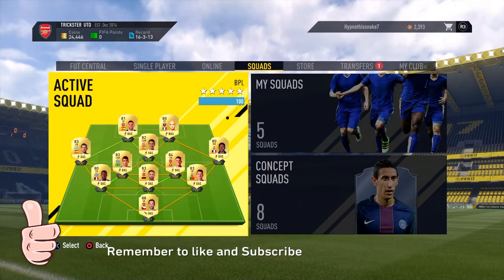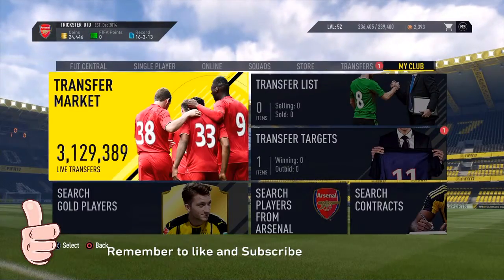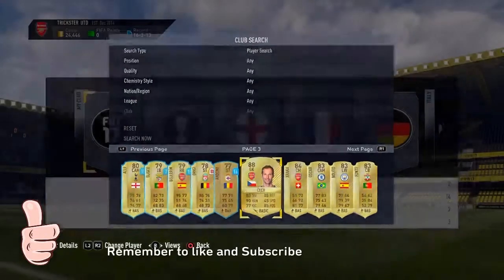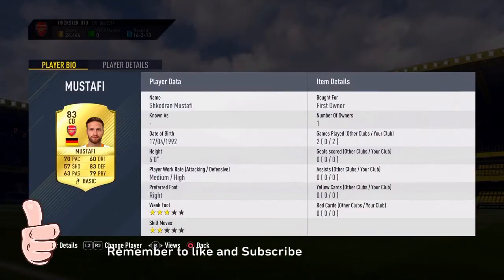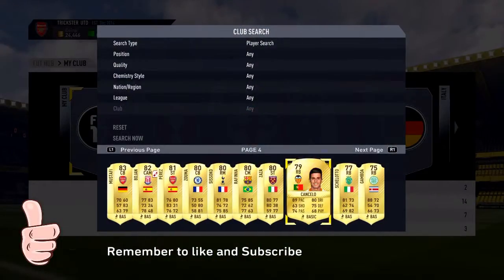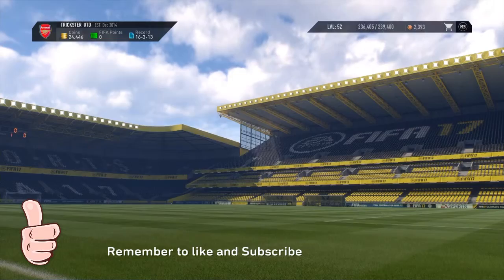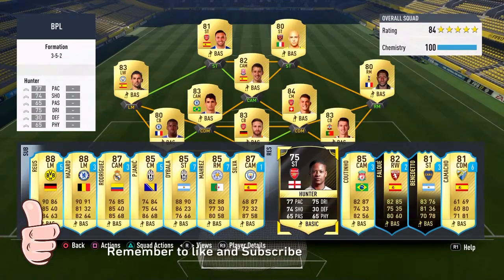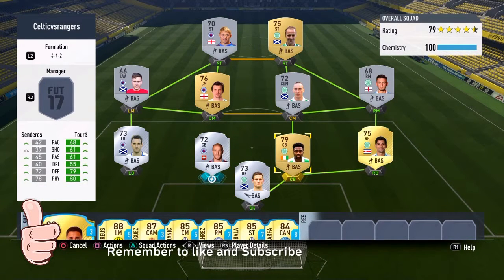Fifa 17 Club Tour